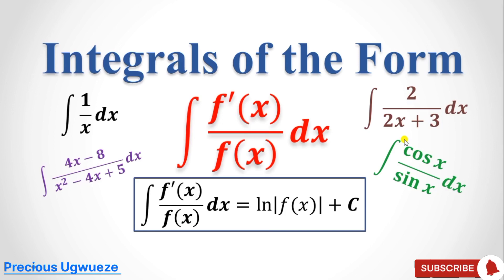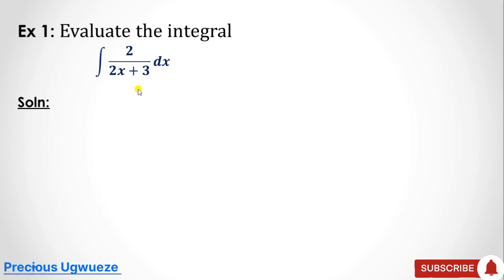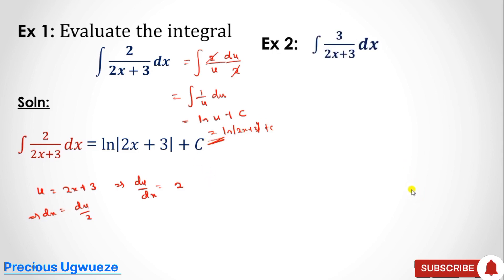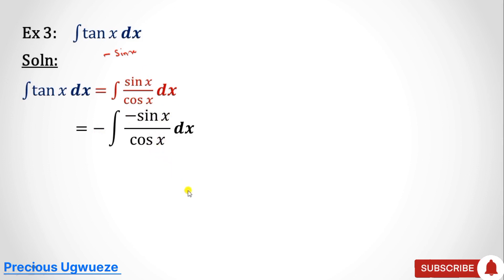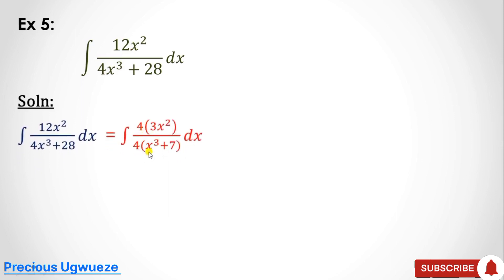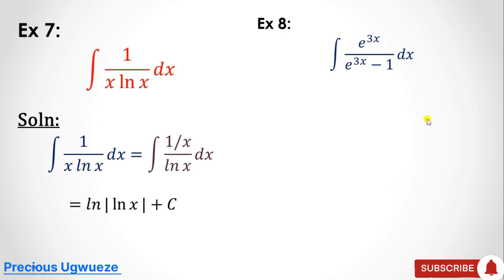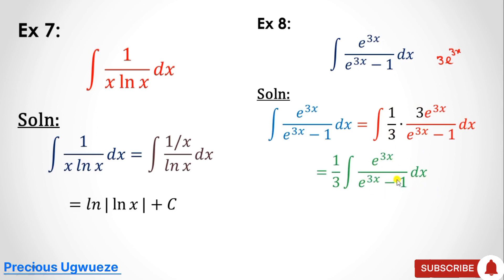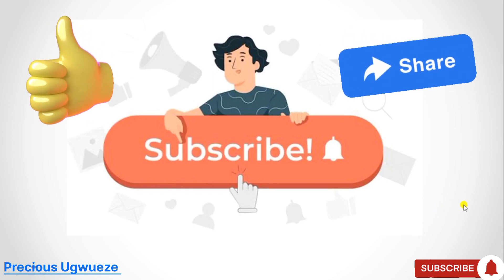Integration leading to Logarithms